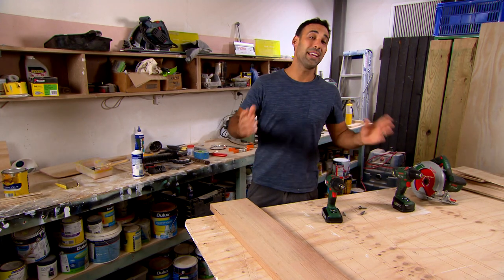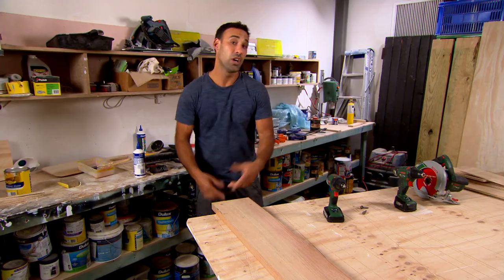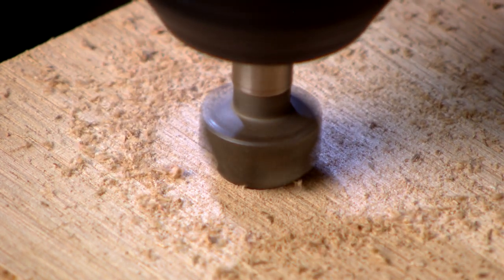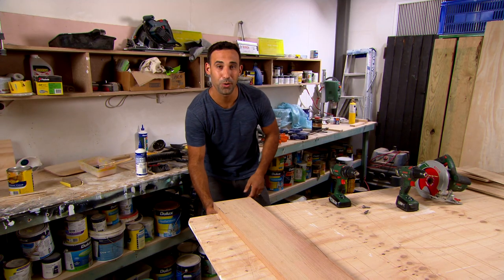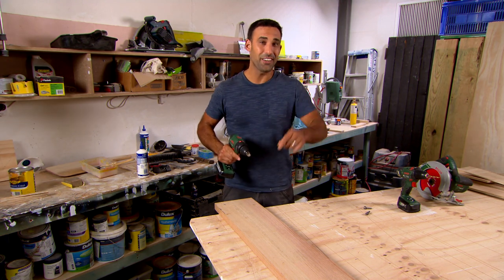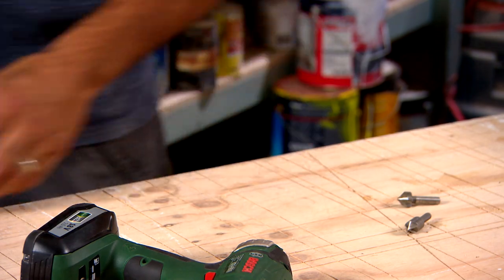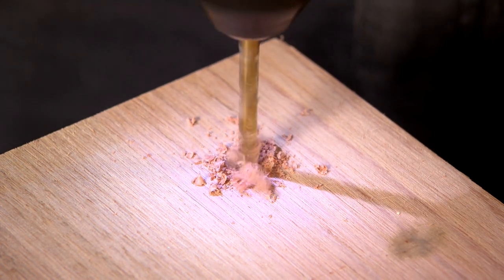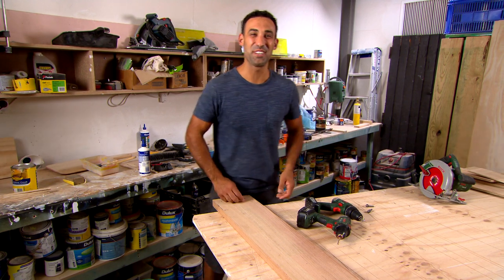How to Smoothly Countersink a Screw | DIY | Great Home Ideas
Adam Dovile shows you how to neatly countersink a screw for a perfect finish.